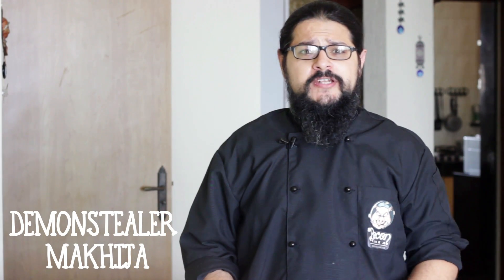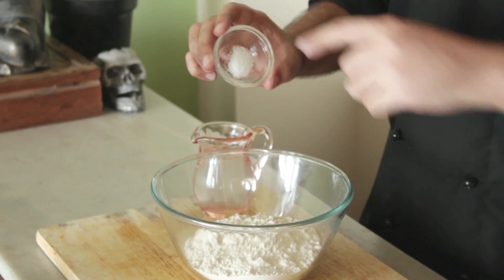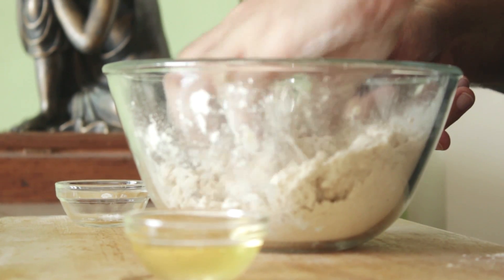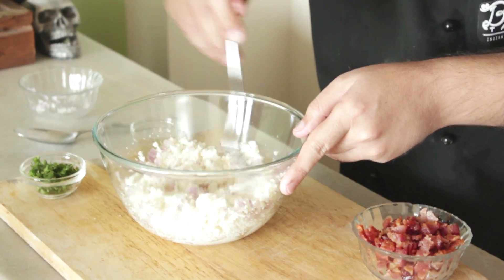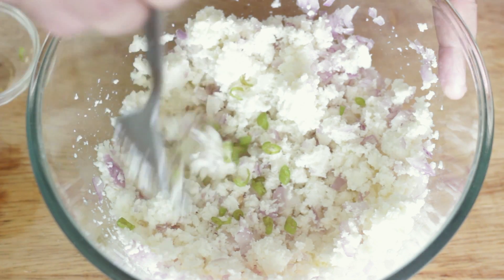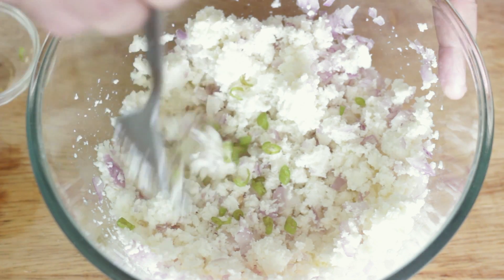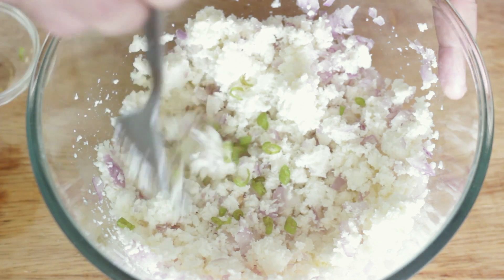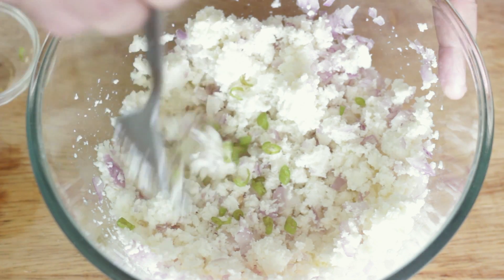Bacon Paneer Paratha | Bacon Tadka | Ep. 5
Bacon Tadka is a show where we take traditional Indian dishes and BACONIZE them. On this episode we give the royal Paratha a bacon make over.

✎ For the Atta
Ingredients
1 Cup whole wheat flour
1/3 cup water
Salt
Bacon Fat

✎ Preparation
1. Make a dough by adding water to the flour and kneading it.
2. Add the bacon fat and leave the dough to rest

200 grams Paneer
100 grams crispy bacon
1/2 Chopped Onion
1 Chopped Green Chilli
some chopped corinader

✎ Preparation
1. Mix it all in a bowl.
2. Done

✎ For the Paratha
1. Roll out the dough.
2. Stuff with paneer filling
3. Close and roll again
4. Fry on a griddle pan/tava/frying pan till golden brown
5. Serve hot.

Paneer Paratha: Baconized!

Host: Demonstealer Makhija
Daduji - Micky Makhija
Filmed by Shome Makhija
Edited by Shome Makhija
Tasters - Prathamesh, Kunal, Arjun, Prashin and Deepa

▬▬▬▬▬▬▬ Accessories ▬▬▬▬▬▬▬